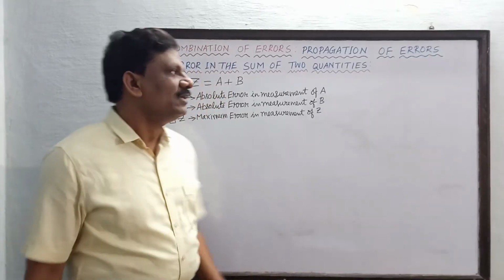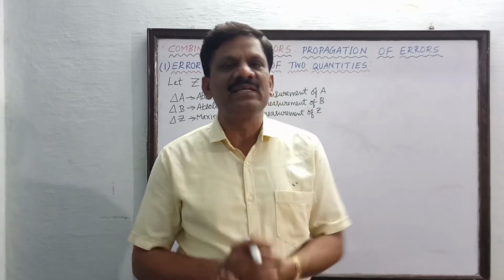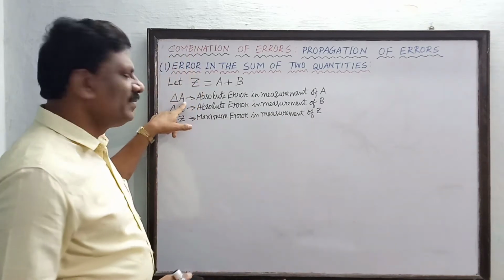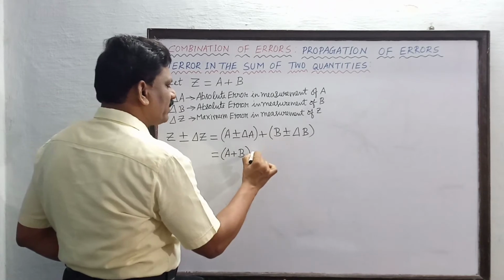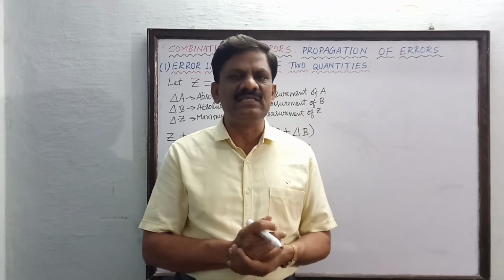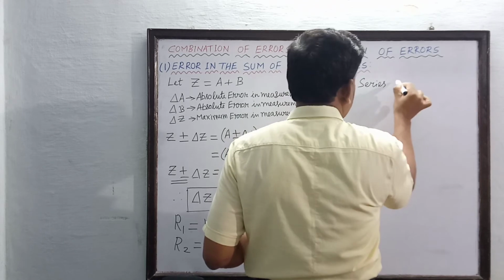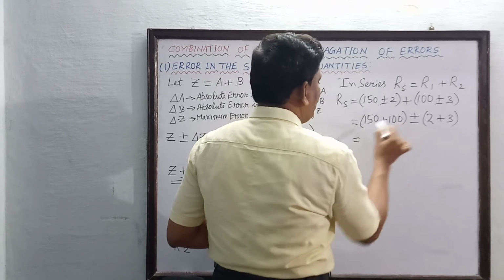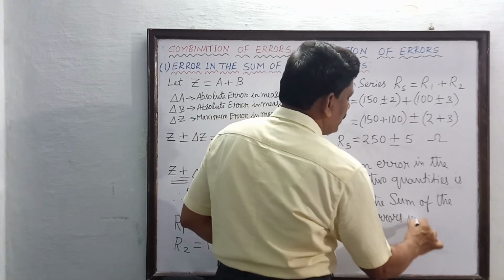Error in the Sum of 2 Quantities Combination | propagation / Combination of errors | Physics 11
propagation of errors class 11
propagation of errors in numerical methods
propagation of errors physics
uncertainty and propagation of errors
numericals on propagation of errors
propagation of error in addition
propagation of error physics class 11
propagation of error physics
propagation of error
propagation of error class 11th physics